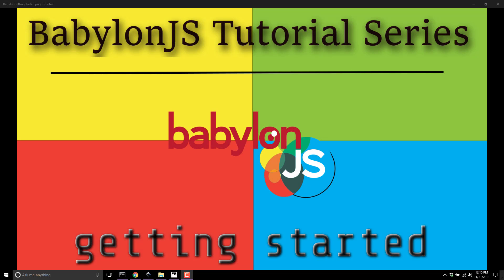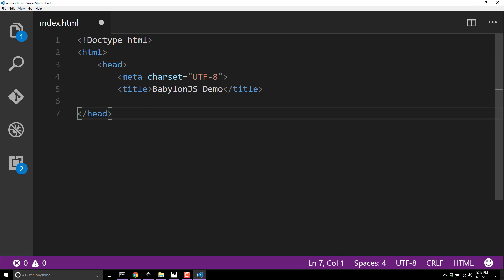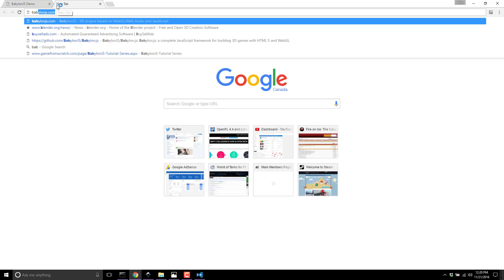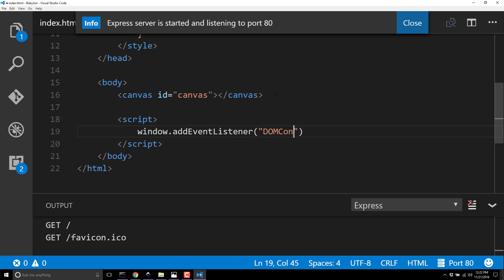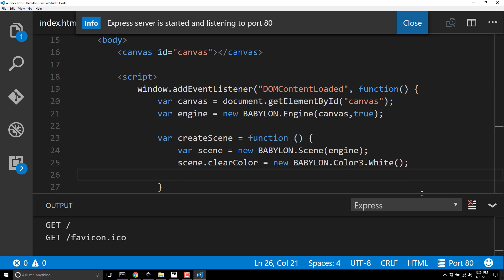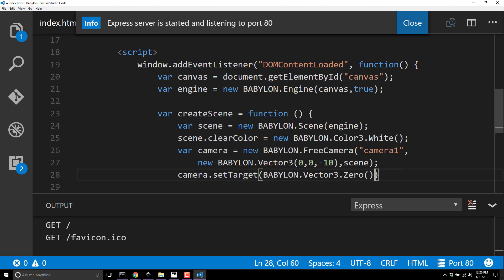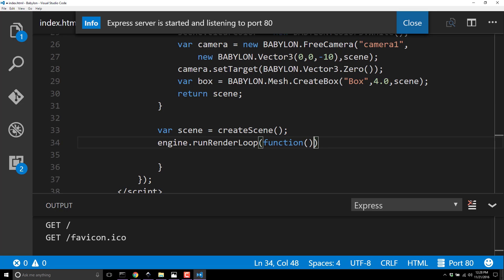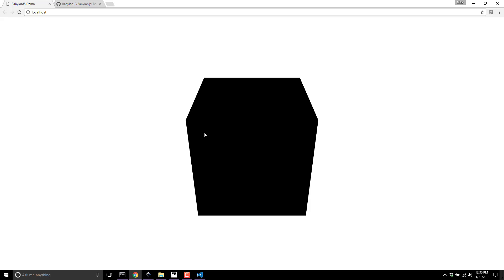BabylonJS Tutorial Series -- Part 1: Getting Started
In this BabylonJS, we create our first BabylonJS project.  We create a host HTML document, create an instance of our 3D engine, create a scene and a camera and a cube to render.